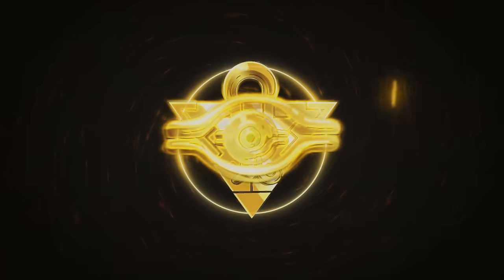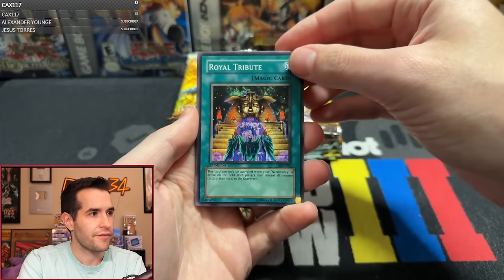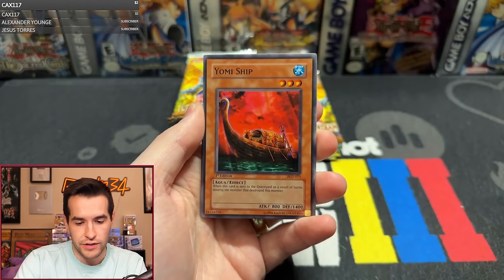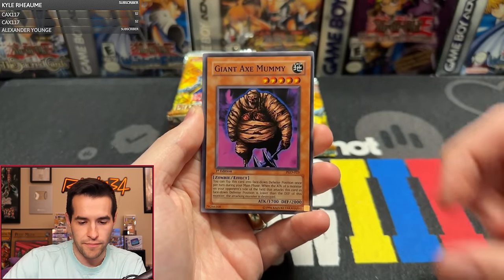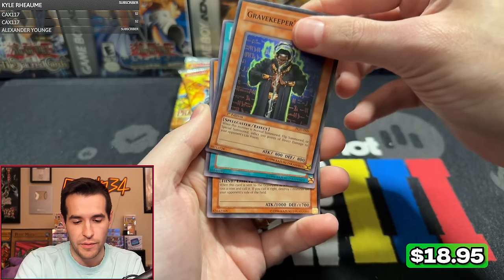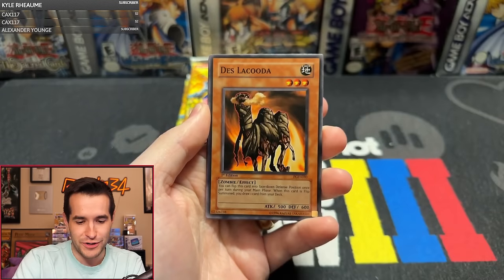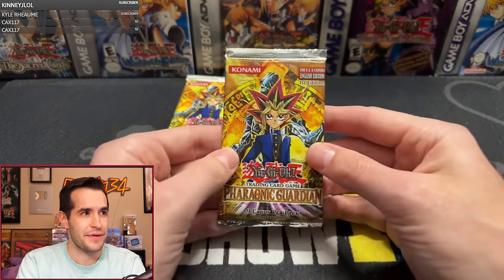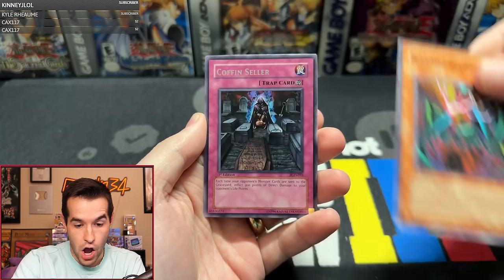Trying To Pull This SECRET RARE For The 1st Time! (Ring Of Destruction)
Trying To Pull The SECRET RARE For The 1st Time! (Ring Of Destruction)

➤TCGPlayer Link!